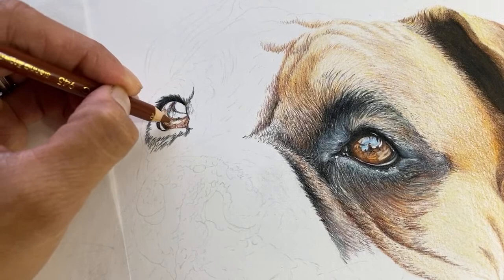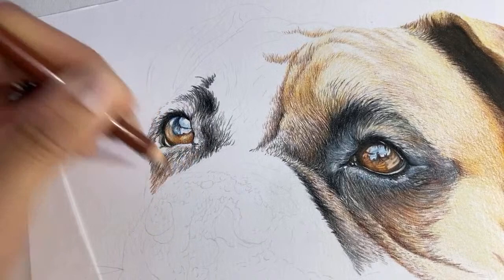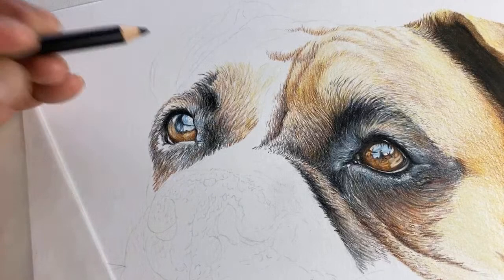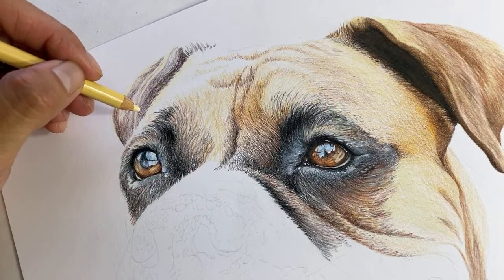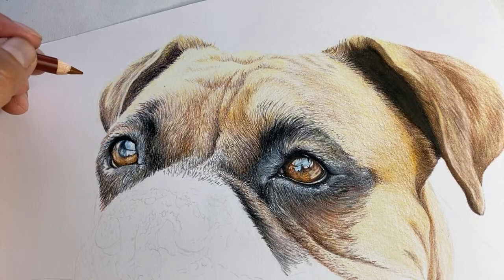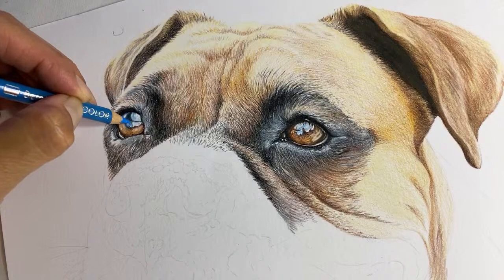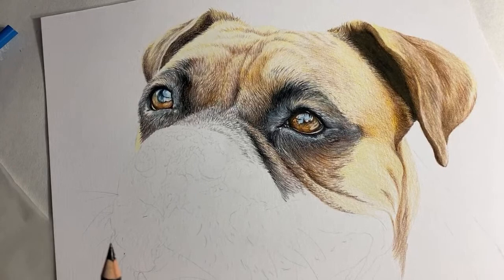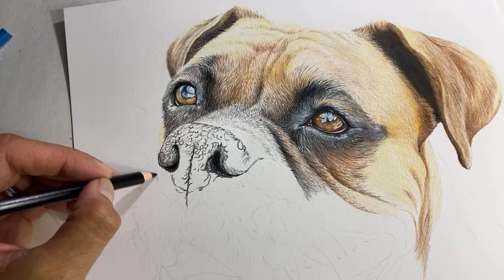LIVE DRAWING P1: How to draw a Boxer Dog: Deuce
This video walks you through how to draw a dog. Our model and muse is the beautiful Boxer, Deuce. I will show you how to properly create highlights. Please say hi and Chat!  Here is my

✏️✏️✏️ My Drawing Supplies ✏️✏️✏️

Mechanical Pencil

HB 0.5 Lead

Derwent H-6B Pencils

Mono Zero Eraser

Pentel Mechanical Pencil Orenz 0.2mm, Sky Blue Body

Additional HB 0.2 Lead

Other options for Pencils, Eraser, and Sharpener

6B Staedtler Mars Lumograph Wooden Pencils with Staedter Tub Sharpener and Rasoplast Eraser

The paper I used for this video:

Strathmore Paper

Etsy Store